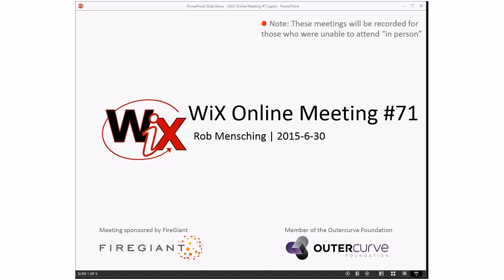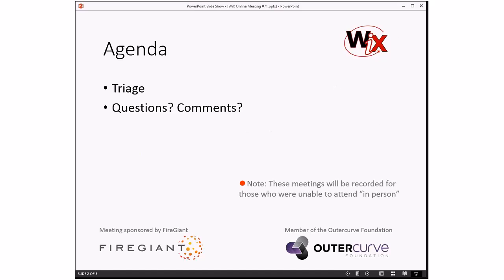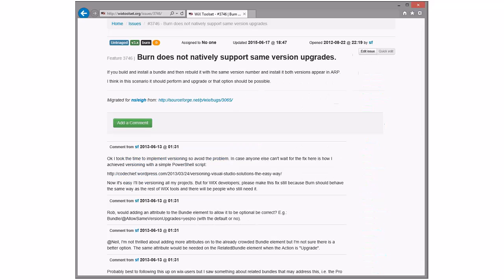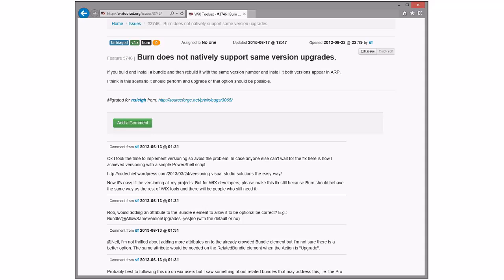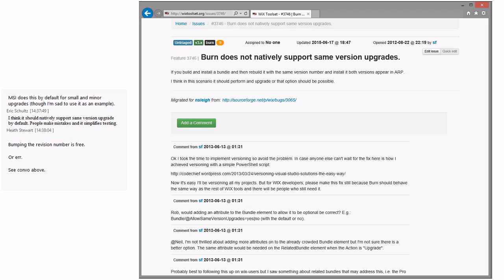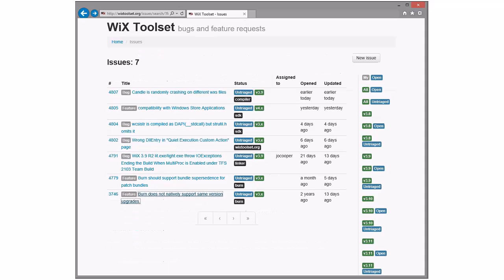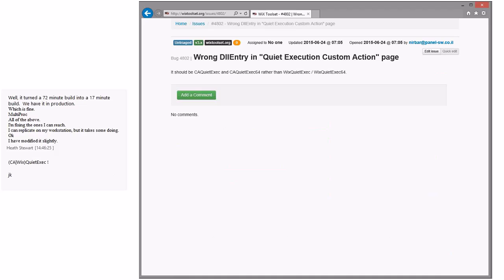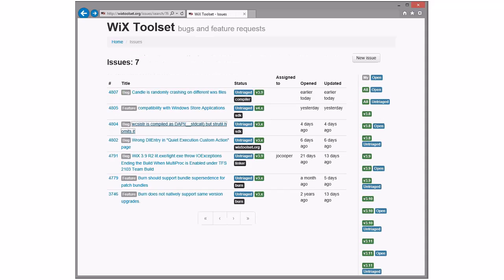WiX Online Meeting #71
Tuesday, June 30, 2015 2:33 PM